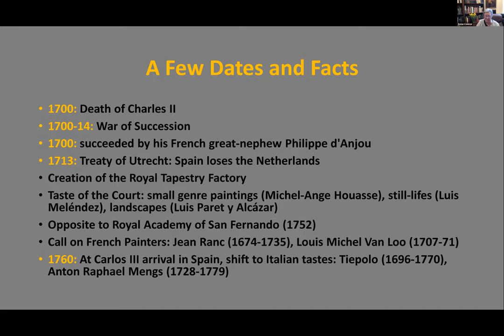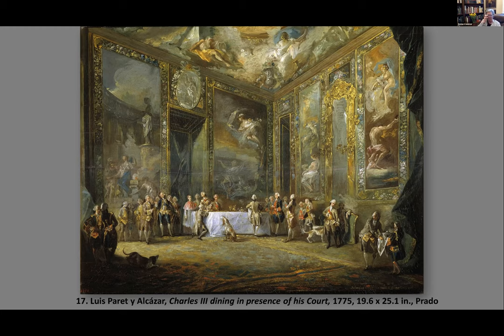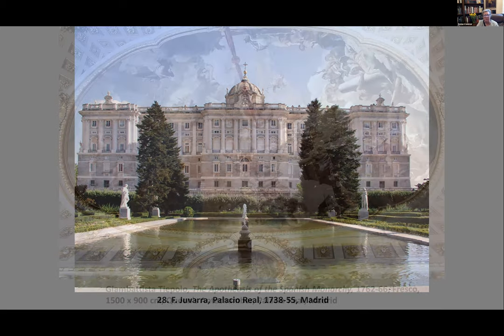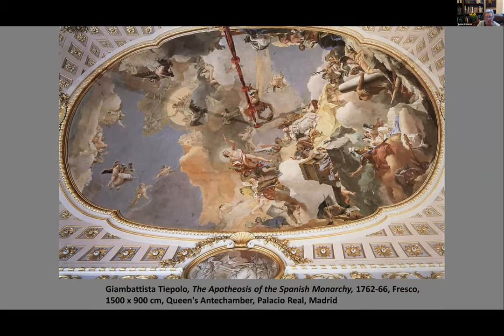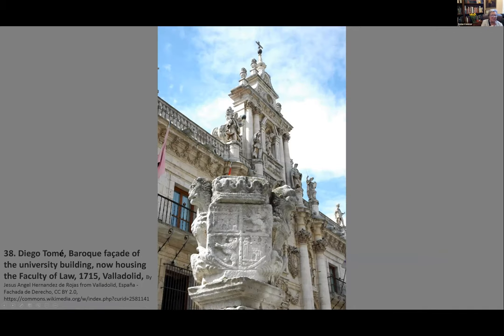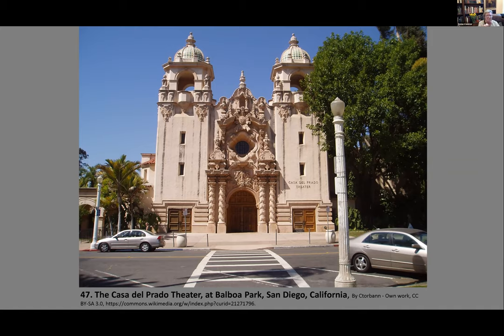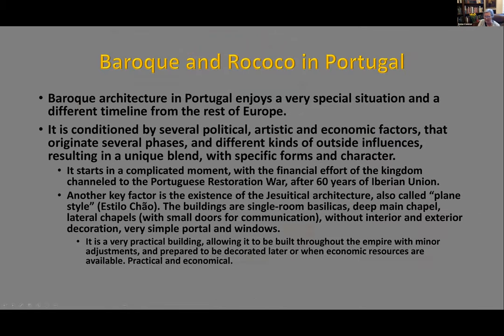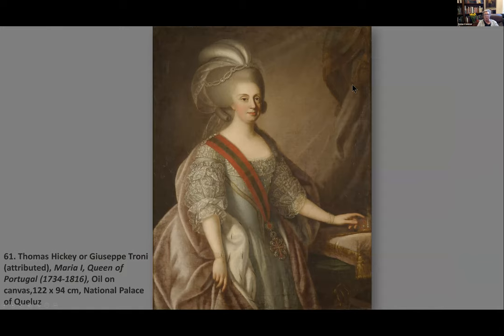Anne Connor: Churrigueresque style in Spain and Rococo in Portugal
Anne Connor Lecture
Churrigueresque style in Spain and Rococo in Portugal

Eighteenth Century Art and Architecture.
The Eighteenth Century witnessed two of the most influential periods of the modern age: The Enlightenment and the French Revolution. The movements which are mostly associated with the 18th century include Rococo, a courtly, gracious and ornamental style, and Neoclassicism, an intellectual display of ideology, looking back at the Greek and Roman ideals. In addition to exploring canonical paintings, sculptures, and architecture, the course will also look at patronage, the dynamics of the city-states/ countries making Europe, and the multicultural aspects of art production.